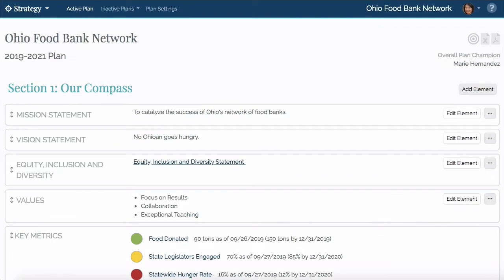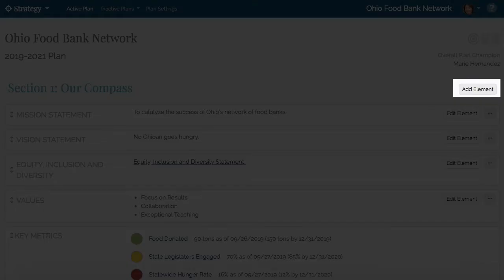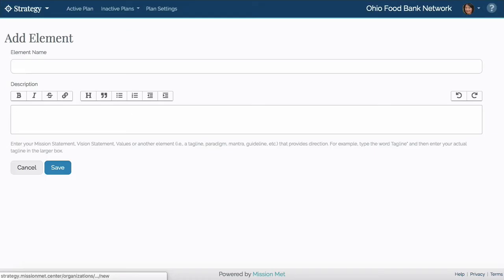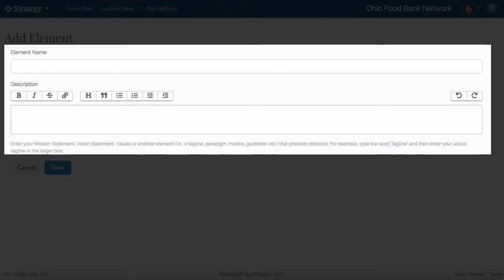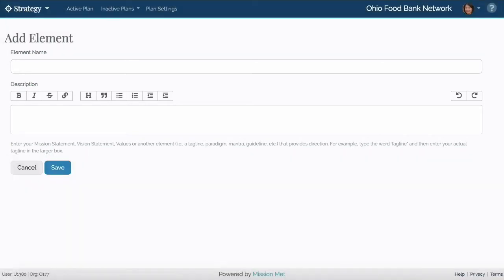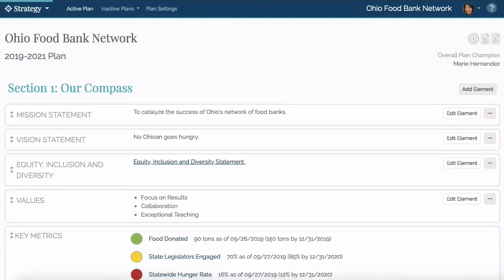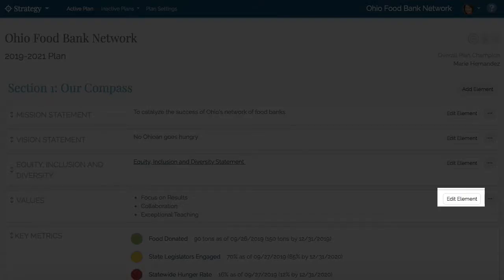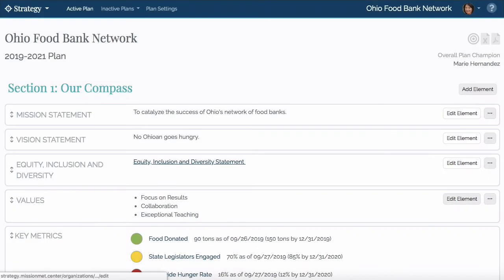Populate the Compass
Learn how to populate the Compass (Section 1) of your strategic plan in Mission Met Center.